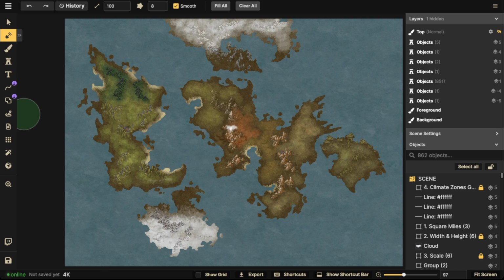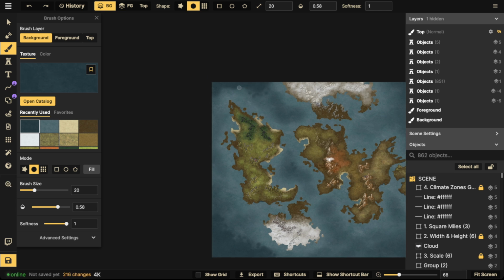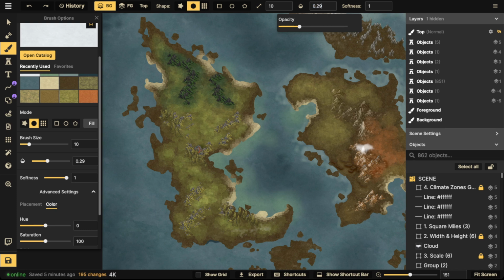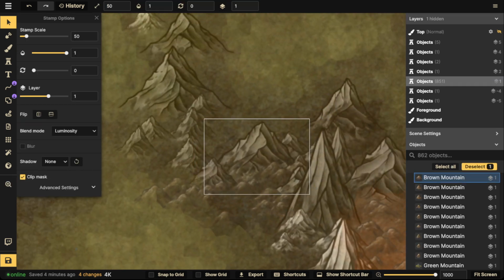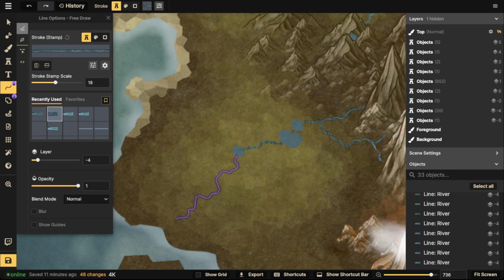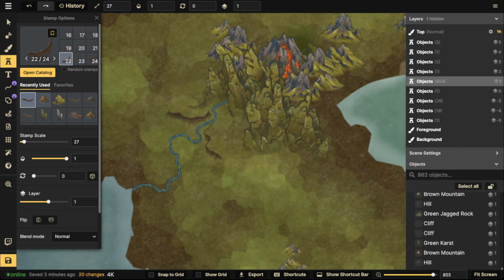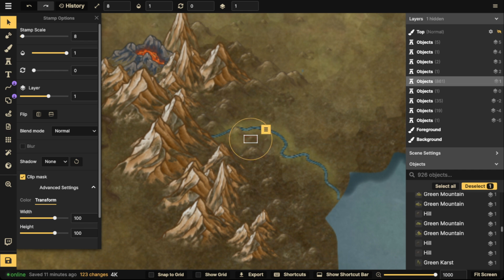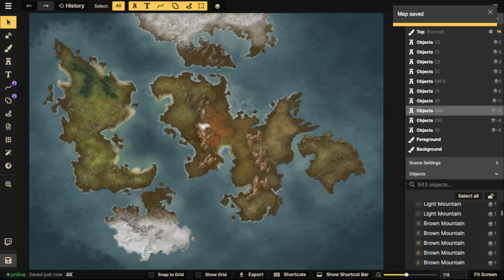Creating an Epic World Part 4 | Inkarnate Stream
In todays stream we will be adding bodies of water such as lakes, rivers, swamps, deltas, ocean painting and so much more!